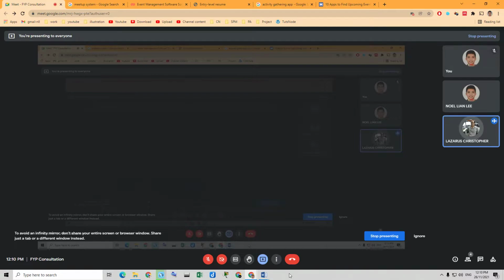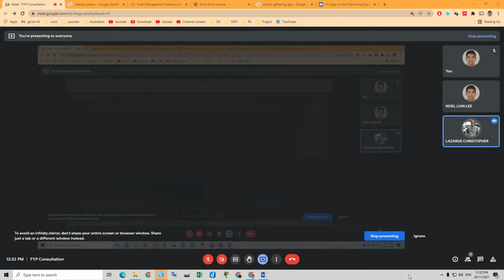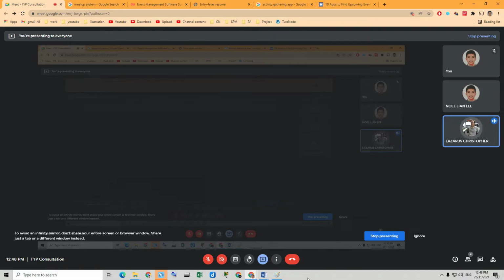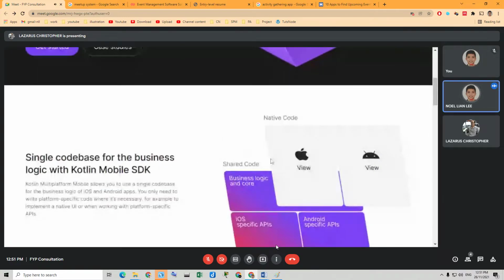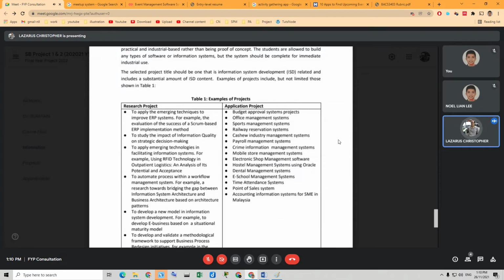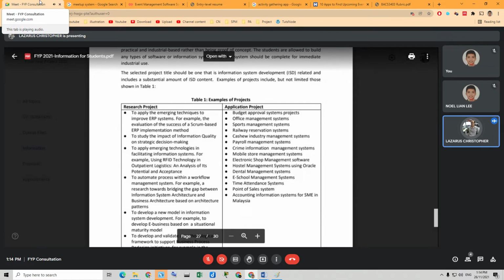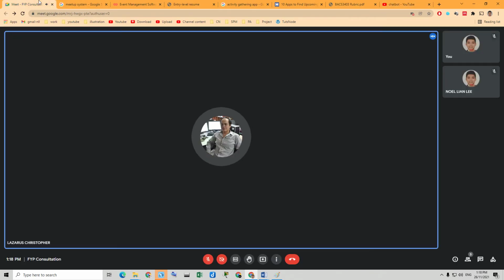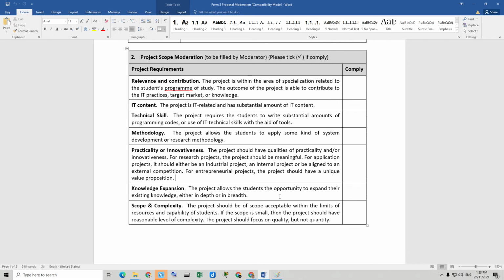FYP 2nd Consultation - Addressing Student Scheduling System (26.11.2021)